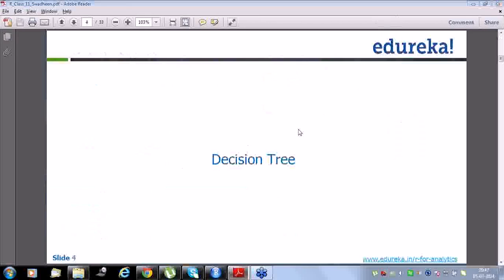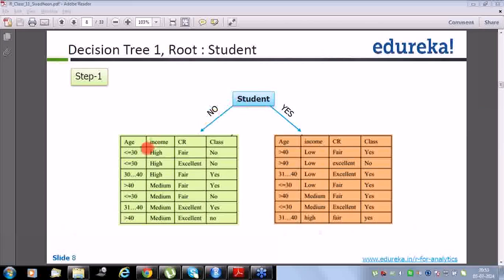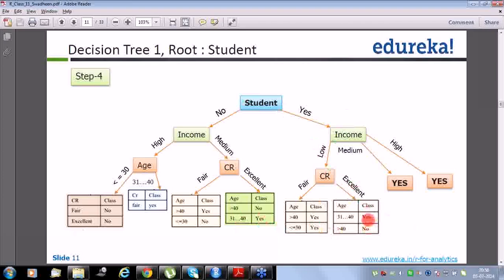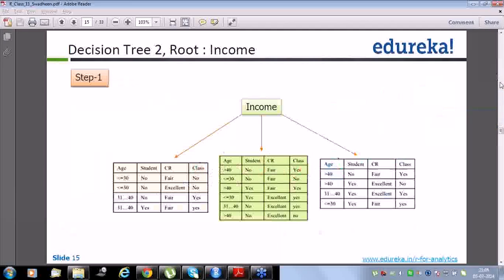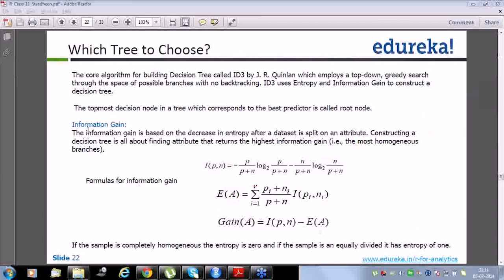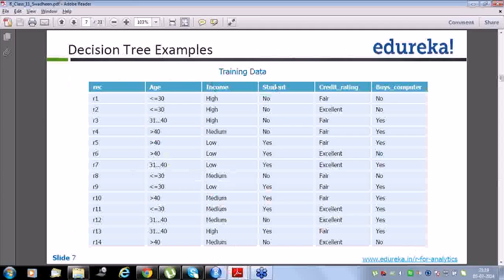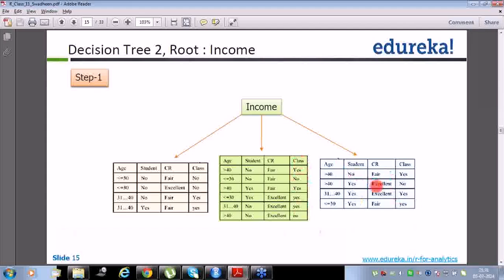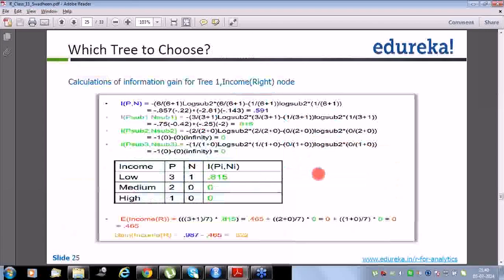Understanding Decision tree in Business Analytics with R | Edureka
A decision tree is a decision support tool that uses a tree-like graph or model of decisions and their possible consequences, including chance event outcomes, resource costs, and utility. It is one way to display an algorithm.

The video consists of the following topics:

1.What is Decision Tree?

2.How to Build Decision Tree

3. Decision Tree Examples

4.Which Tree to choose

The topics related to ‘Understanding Decision Tree in R’ have been covered in our course ‘Business Analytics with R’